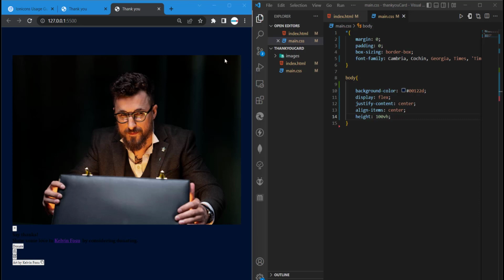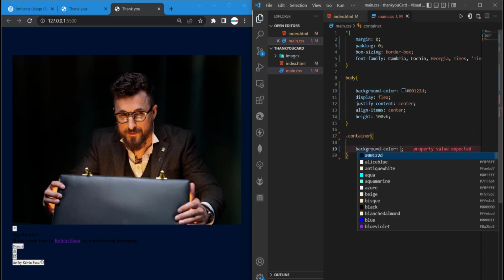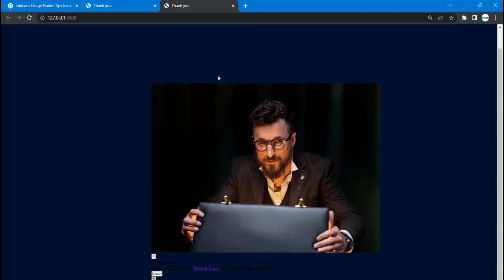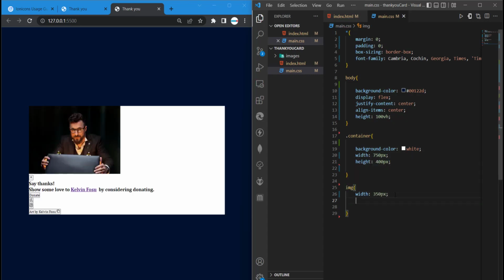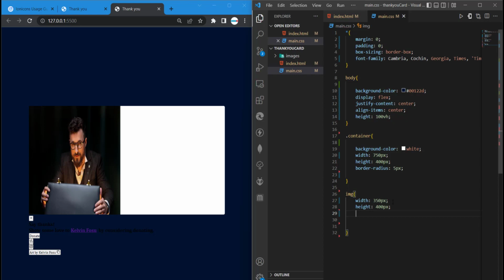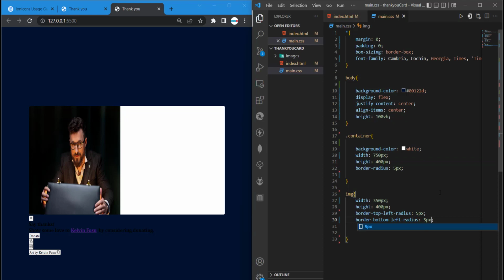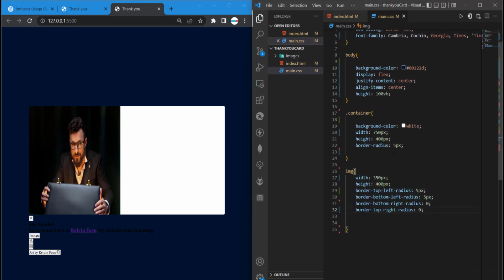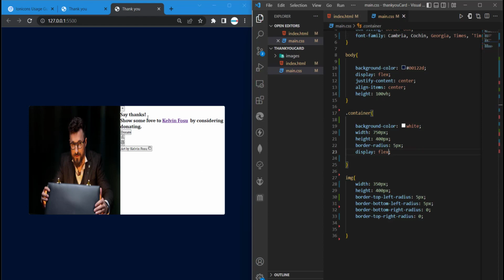4:Styling Image and container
In this lesson, we will learn to style the image and container of thank you card component. Socials: